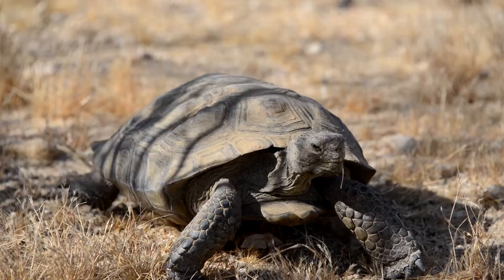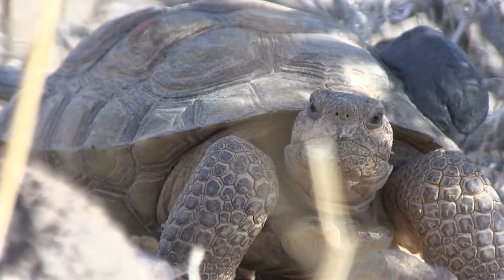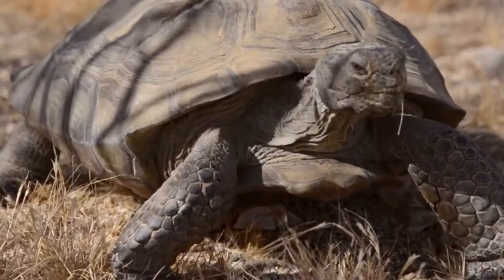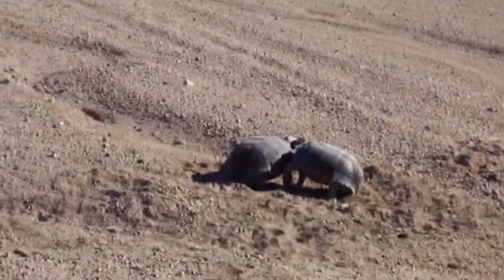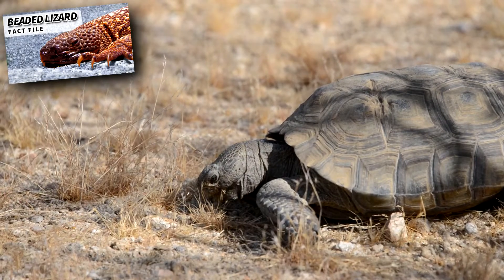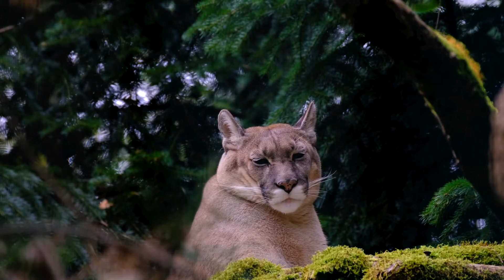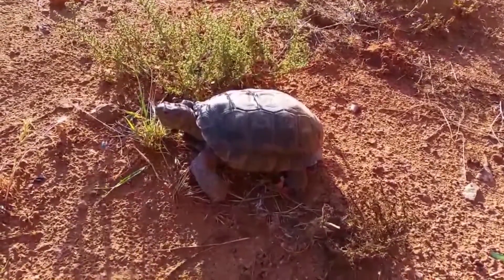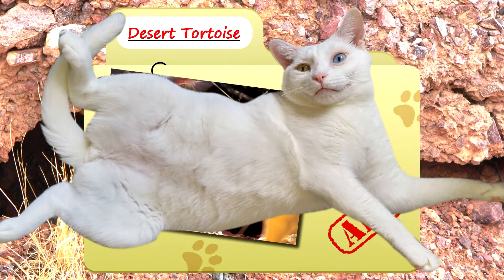Desert Tortoise Facts: DON'T Make Them PEE! | Animal Fact Files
There are currently three described desert tortoise species: the Mojave desert tortoise, the Sinaloan desert tortoise and the Sonoran desert tortoise. The Mojave desert tortoise is critically endangered! Learn more desert tortoise facts on this episode of Animal Fact Files!

Scientific Name:
   Mojave desert tortoise (Gopherus agassizii)
   Sinaloan desert tortoise (Gopherus evgoodei)
   Sonoran desert tortoise (Gopherus morafkai)
Range: Northwestern Mexico and southwestern United States
Habitat: rocky foothills, sandy flats, desert canyons, and scrubby forests
Size: 25 to 50 pounds (11-23kg) in weight; 6 inches to over 12 inches (15-30cm) long
Diet: fruits, leaves, flowers, succulents, grasses and more
Threats:  coyotes, foxes, bobcats, gila monsters, roadrunners, eagles, cougars, habitat loss, run-ins with cars, etc.
Lifespan: 80+ years if they can survive their first 20 years

Desert Tortoise SPECIES and HABITAT 0:00
Desert Tortoise THREATS and EXTINCTION 0:53
Desert Tortoise MATING and NESTING 1:40
Desert Tortoise LIFE CYCLE and LIFE SPAN 2:32
Desert Tortoise SIZE and DIET 3:13
Thanks! 4:00